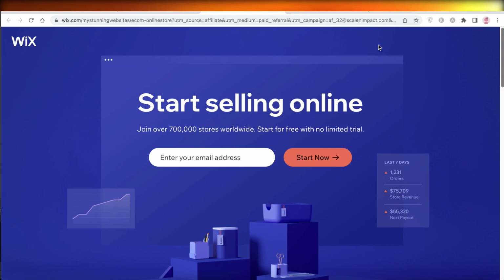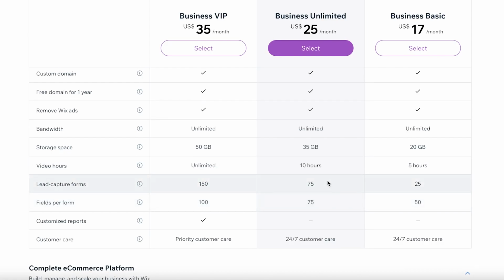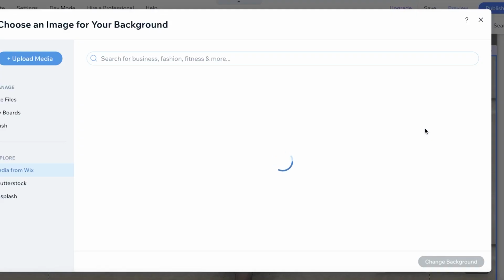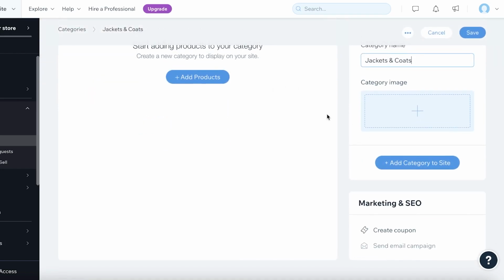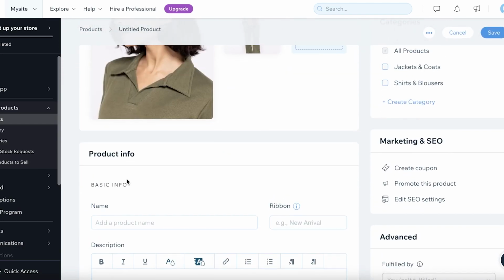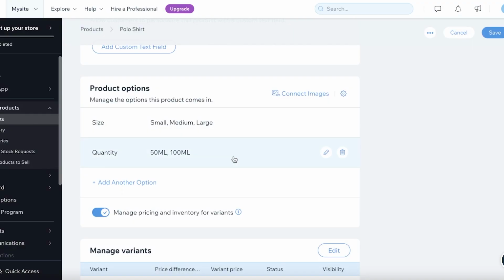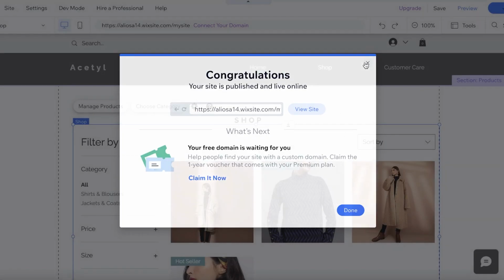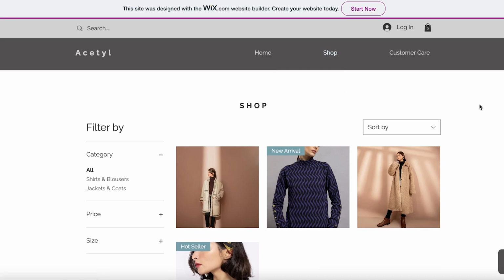How To Create an Ecommerce Store in 20 Minutes (2025)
In this video I show you How To Create an Ecommerce Store in 20 Minutes. This is super easy and learn to do it in just a few minutes by following this helpful tutorial.

In this video I show you how you can create an Ecommerce Store in under 20 Minutes. This video will give you all the tips & tricks that you need to know in order to get started with creating your own Ecommerce Store.

00:00 - Introduction
00:53 - Getting Started
01:44 - Picking a theme
02:30 - Pricing
03:50 - Domain set up
05:06 - Editing a theme
08:25 - Adding categories
09:18 - Adding Product categories
10:26 - Editing Product category page
11:34 - Adding products
12:45 - Adding product information
16:24 - Adding payment method
18:00 - Adding product collections on the website
20:14 - Shipping set up